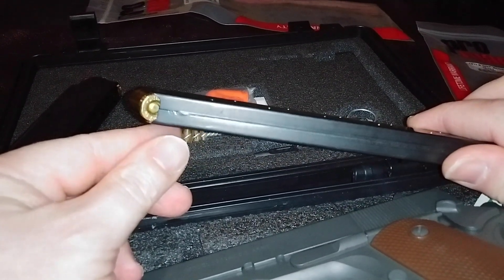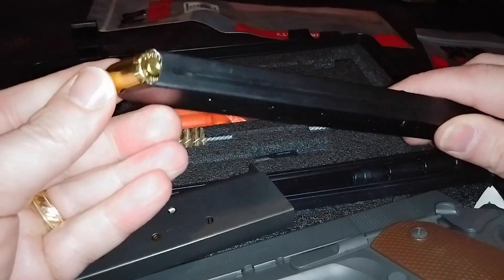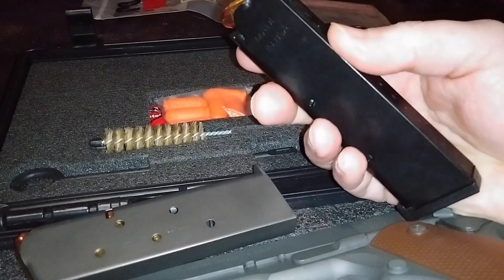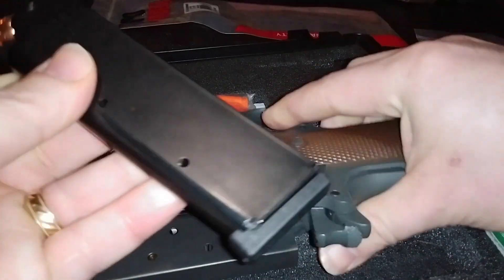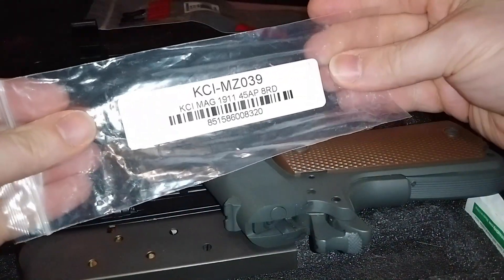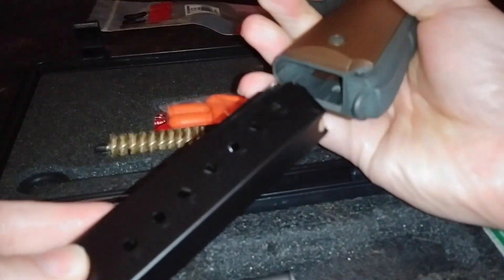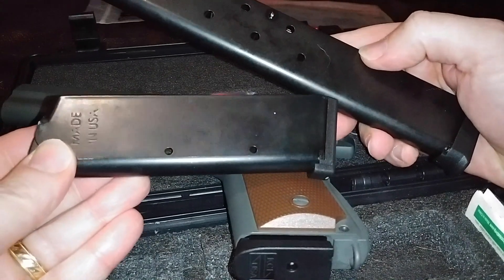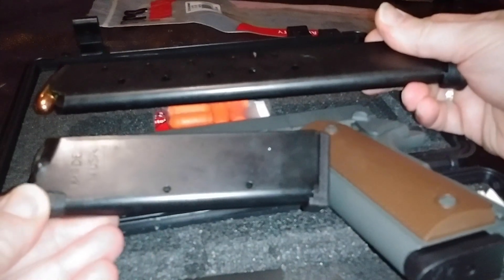ProMag magazines for a 1911? No thank you!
I got two ProMag magazines for my new 1911: 8-round and 15-round? How did they perform at the range? I'll give you a hint: not so well. Is there a better alternative? Watch to find out.